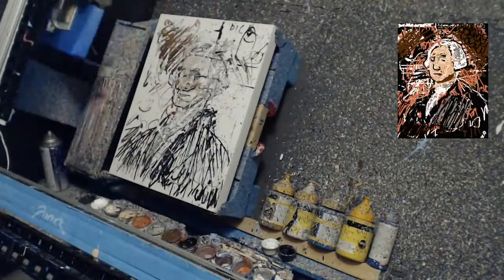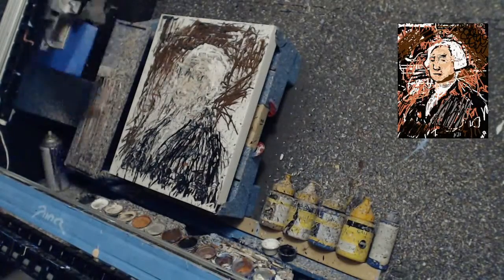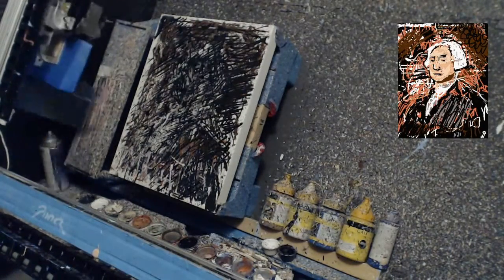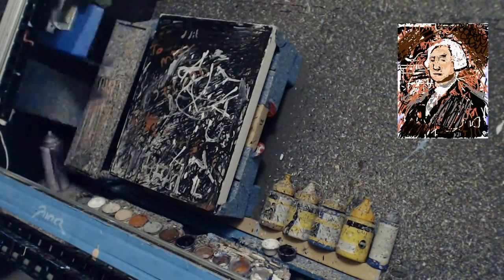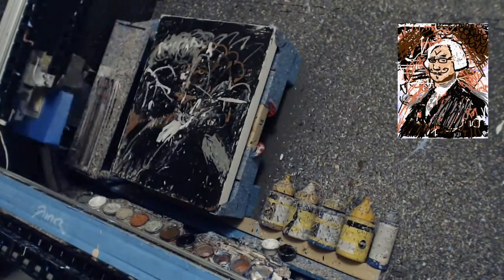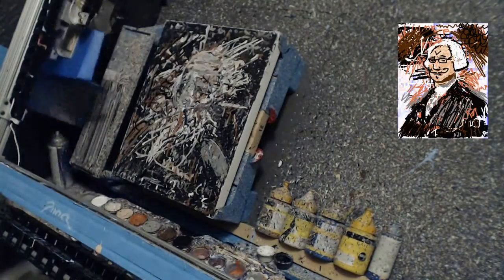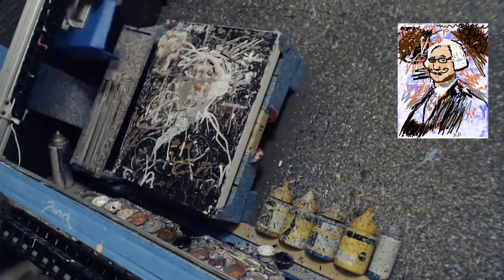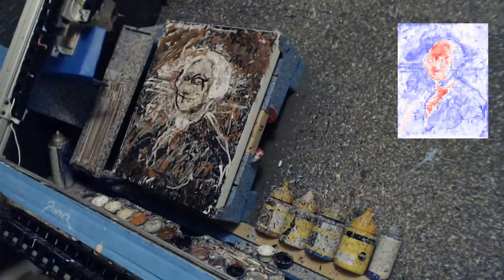Crowdsourced Washington Portrait Explained